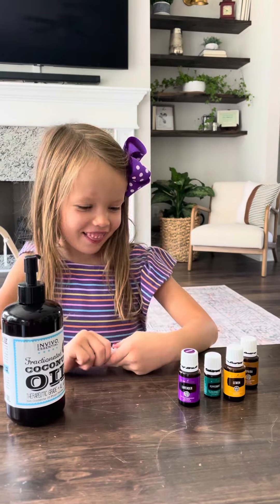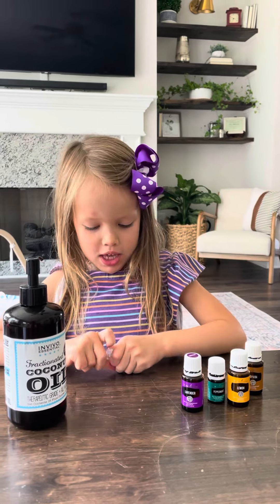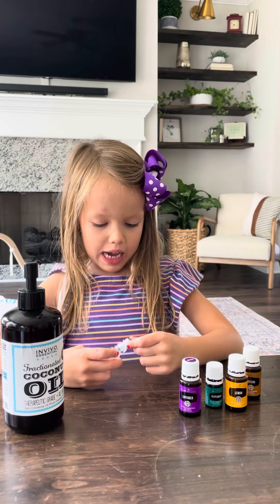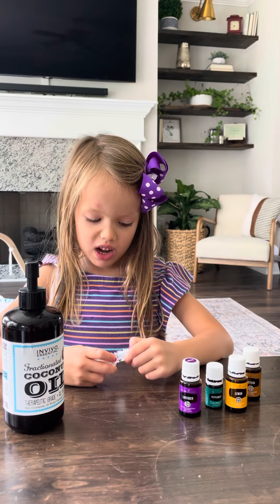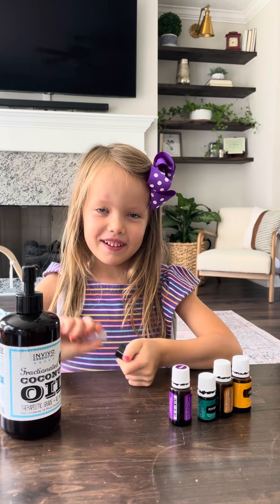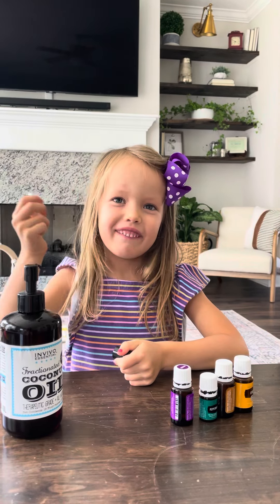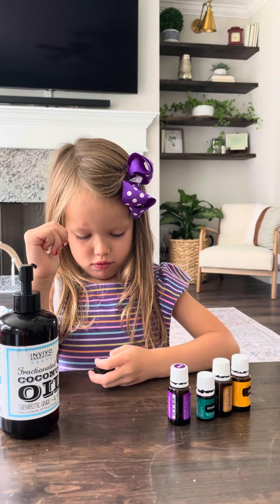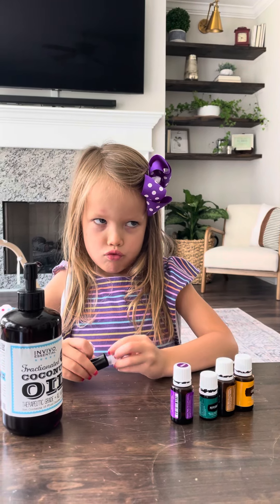Seasonal Roller (when things are itchy!)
Learn about oils from the next generation. If something in the air has you watery or itchy, make this seasonal support roller to calm it down!